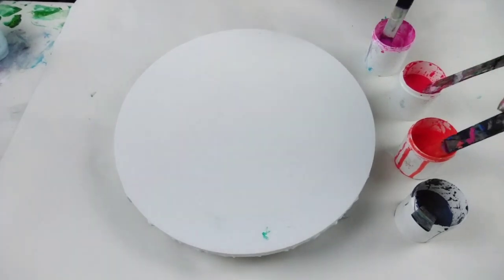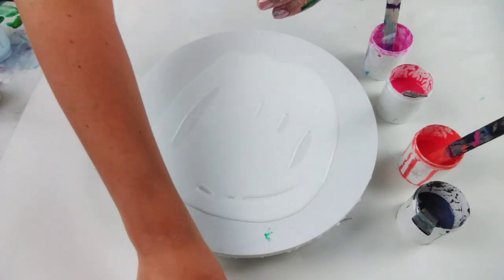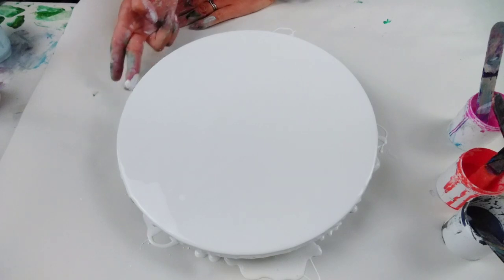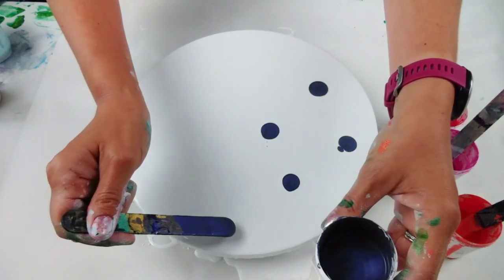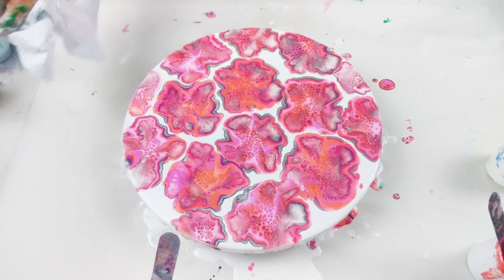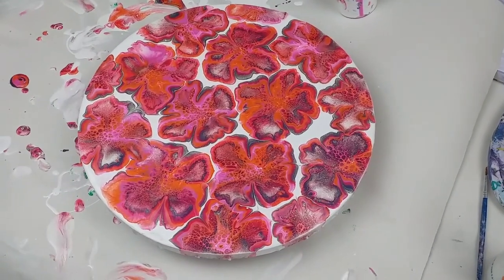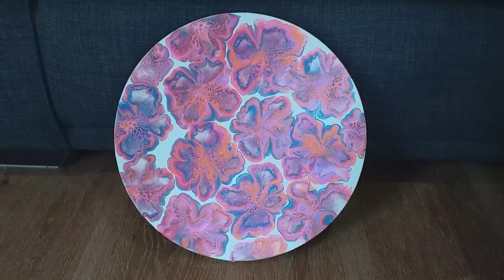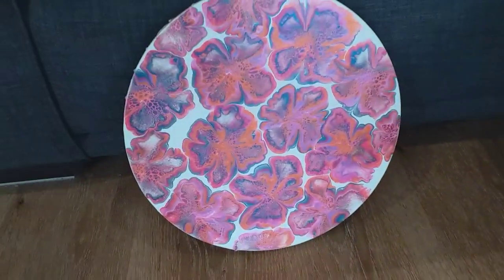'Bloom-tastic' ~ my FAVOURITE bloom pour ~ BEAUTIFUL iridescent colours & lacing, acrylic paint pour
The paint mixture I use for non iridescent paints is 2parts flood floetrol, 1part paint and 0.75 parts water.  For iridescent paints its with 1 part water.

The cell activator was made from 3parts Australian floeteol, 1 part Amsterdam white paint and a splash of water.

Heres the link to the UK company that sells the Australian floetrol